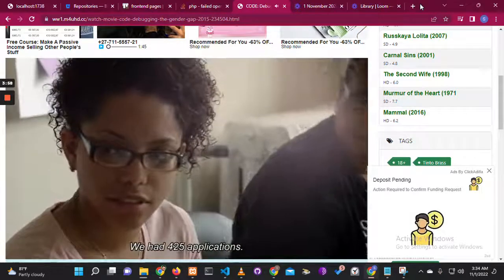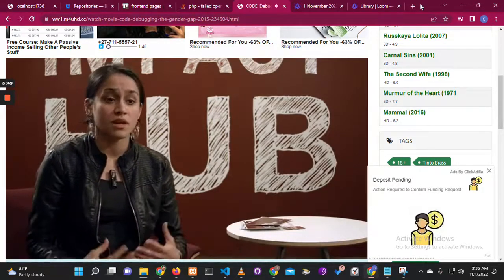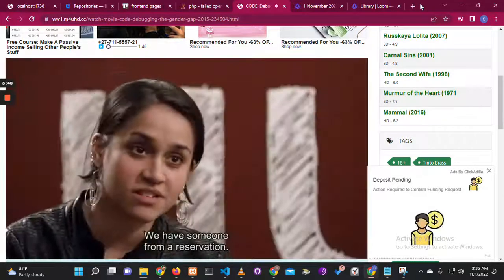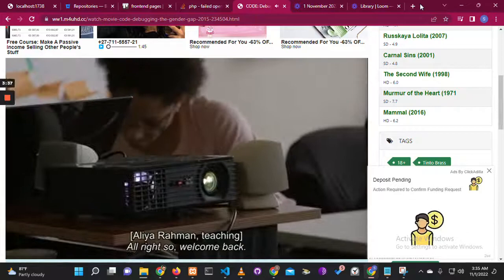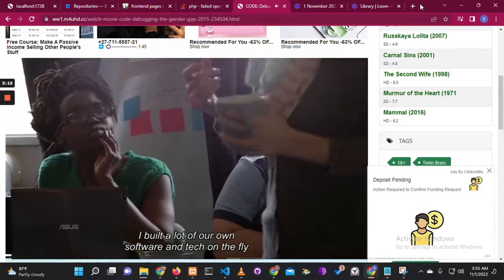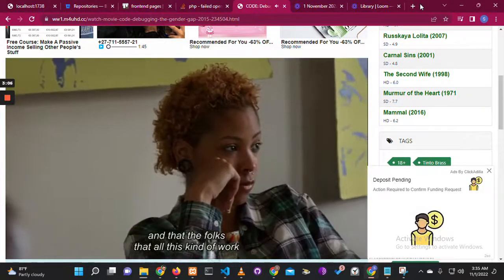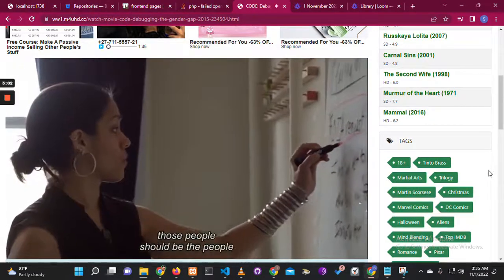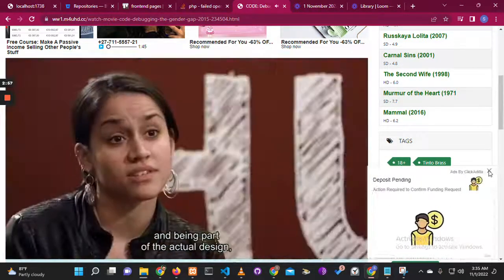debugging the gender gap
women in tech